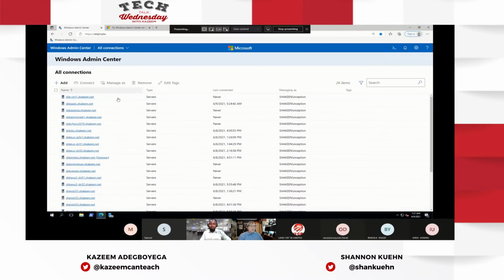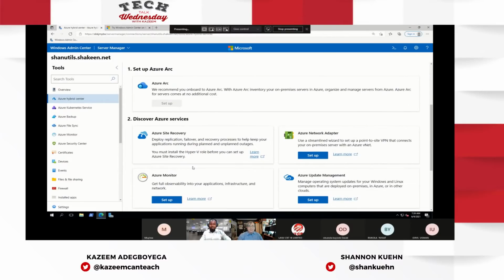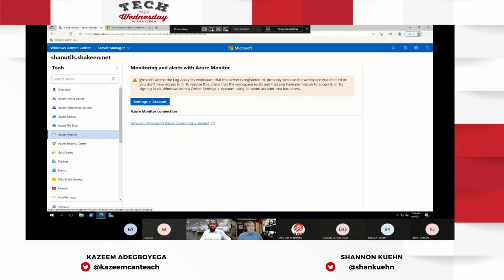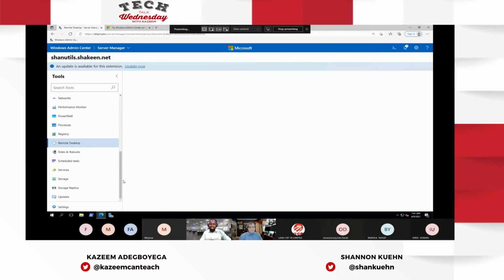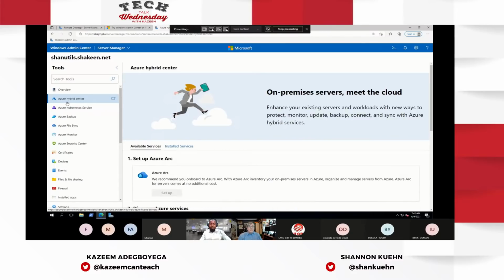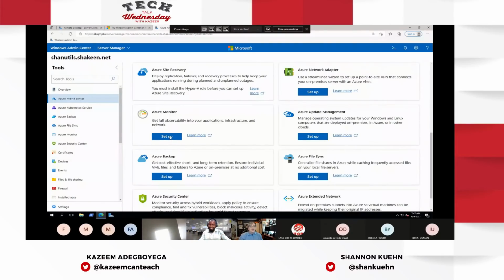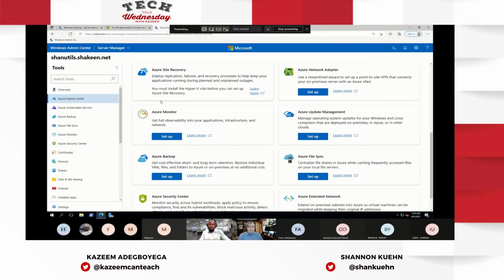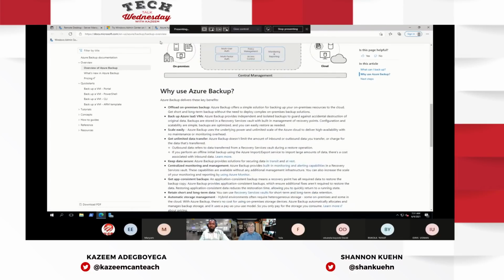Unlock the value of Azure Hybrid Using Windows Admin Center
Unlock the value of Azure Hybrid Using Windows Admin Center with Shannon Kuehn //Tech Talk Wednesday
In this episode of the Tech Talk Wednesday, I and Shannon Kuehn talked about 'Unlock the value of Azure Hybrid Using Windows Admin Center'

📝 we discussed the following in this episode:

* Introduction to Windows Admin Center
* Capabilities of Windows Admin Center?
* Which part of Windows Admin Center helps with Hybrid capabilities?
* Where does Site Recovery data get replicated to? VM on Azure or Storage account?
* Does customer get billed for the compute?
* Is there a need to deploy agents on the on-prem VMs/Servers before they can be managed by Windows Admin center?
* How do we get Windows Admin Center and how much does it cost?
* How does a customer know which of the hybrid tools to use for their scenario given that we have many Azure hybrid tools now?

Cheers!